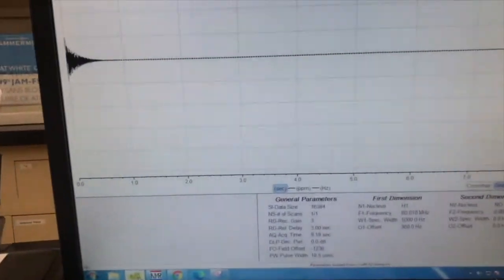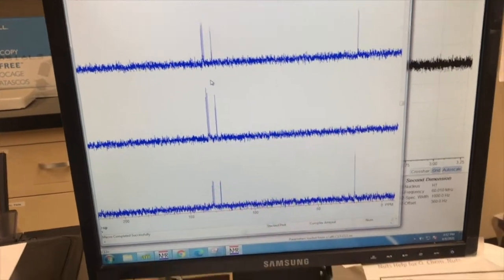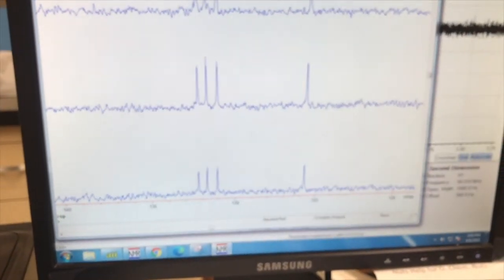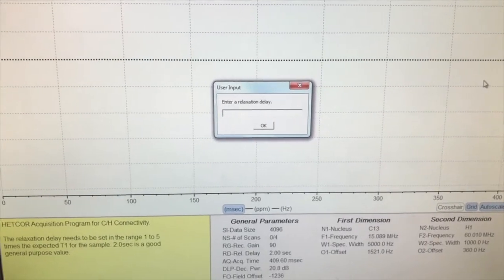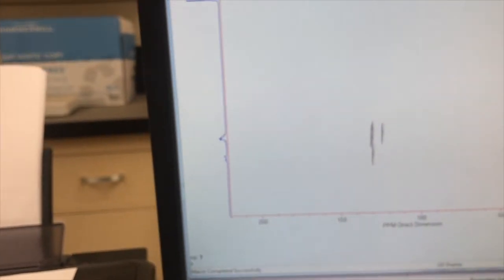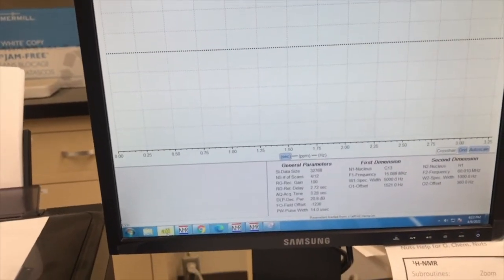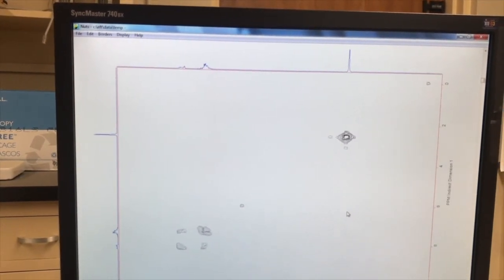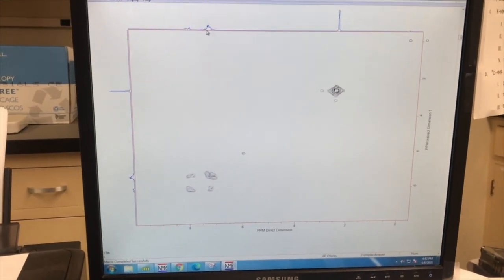Extraction of Organic Compounds Part 11: Taking 2D-NMR of o-Toluic Acid